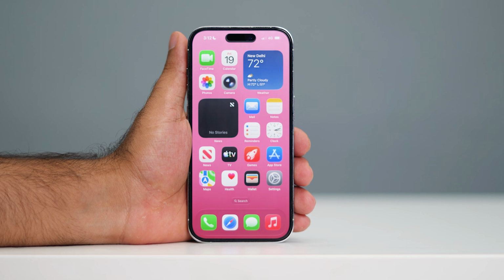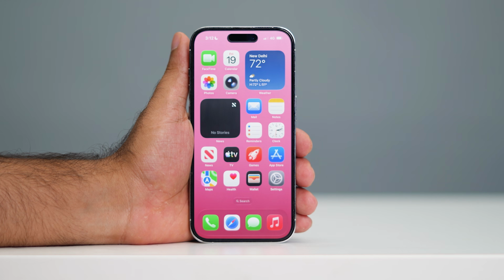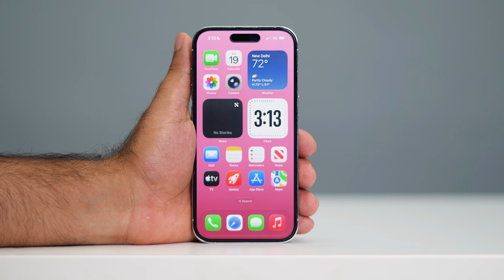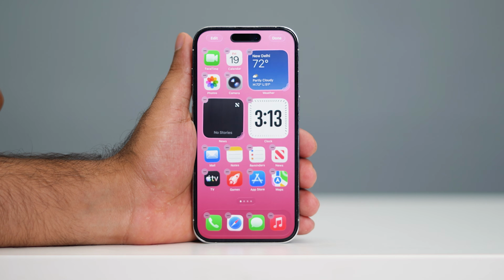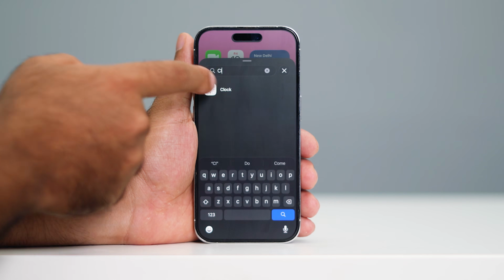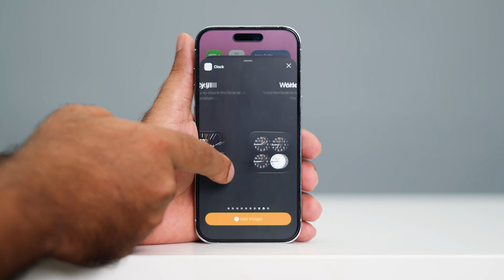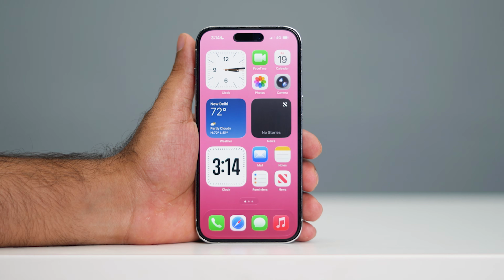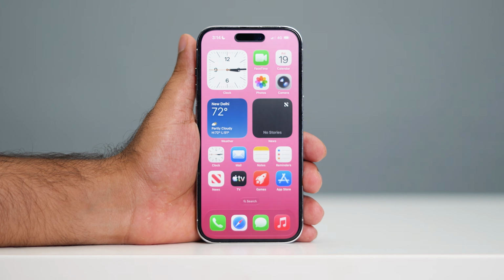How to Change Clock Icon on iPhone Home Screen (iOS 26)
Do you want to change the Clock icon on your iPhone home screen running iOS 26? This step by step guide shows you how to customize the Clock app icon and make your home screen look the way you want.

how to change clock icon on iphone
how to change time icon in ios 26
how to change clock icon on ios 26
iphone clock style change